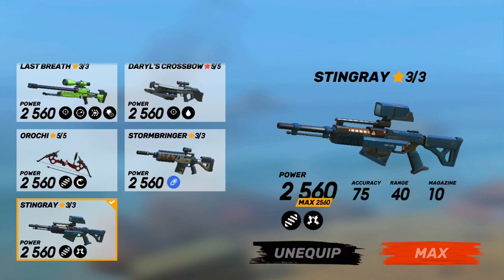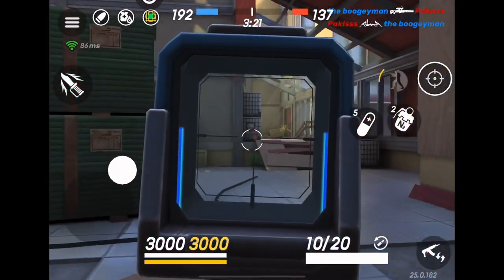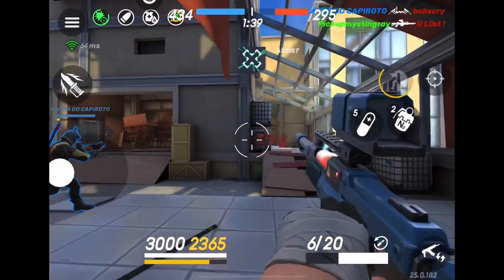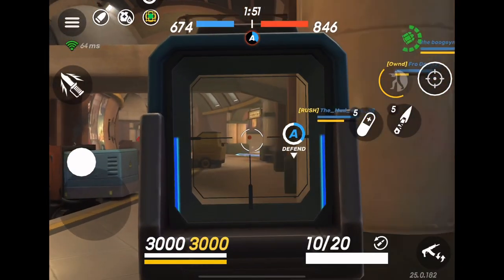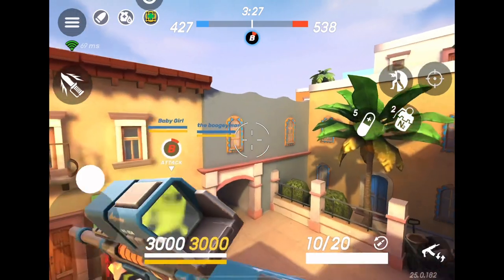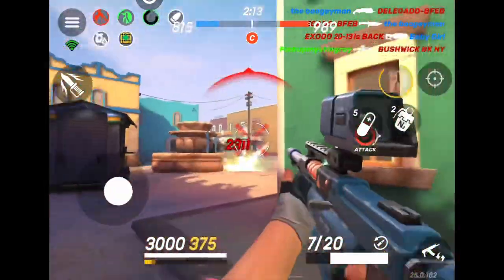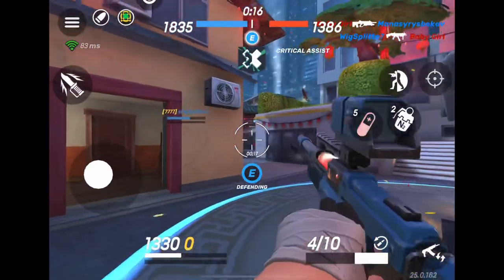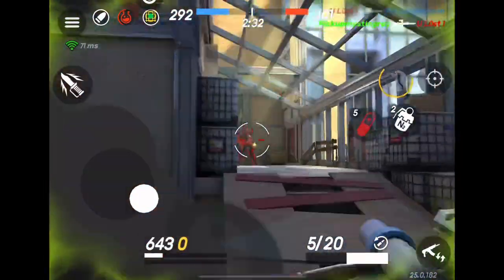Is the stingray worth getting?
I will try more with it and see if my opinion changes and let you guys know. I have had a family emergency and won’t be able to live stream for a couple days I am sorry but I will when I can.